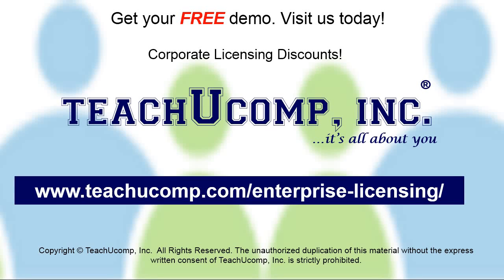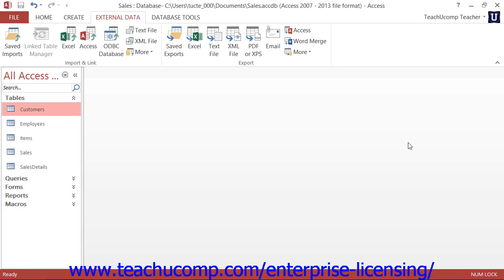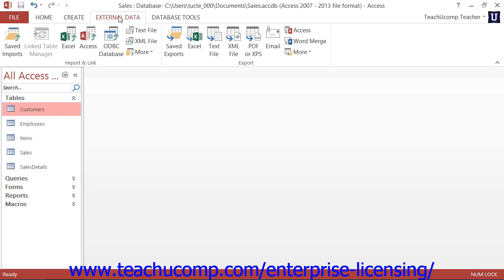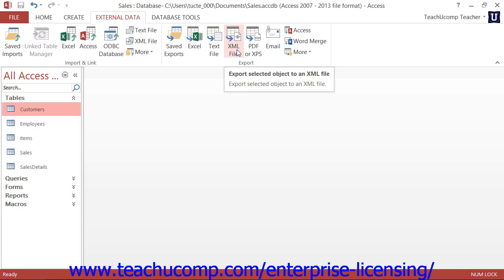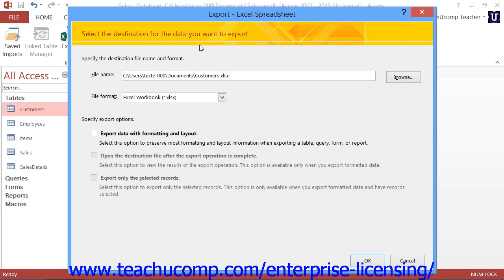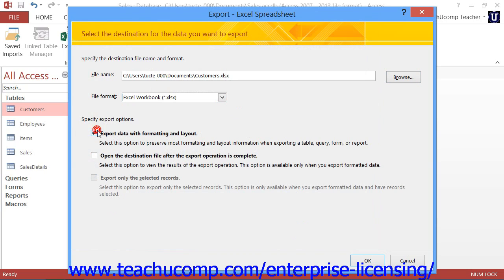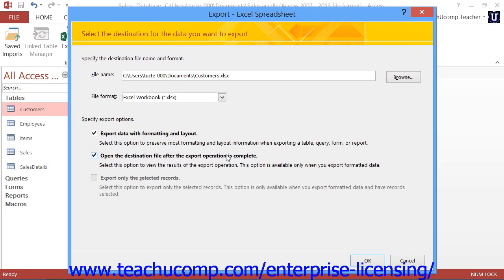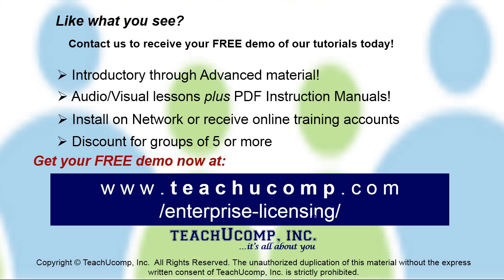Microsoft Office Access Tutorial 2013 Using Forms 20.2 Employee Group Training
A clip from Mastering Microsoft Access Made Easy: exporting data. Get a FREE demo of our training for groups of 5 or more